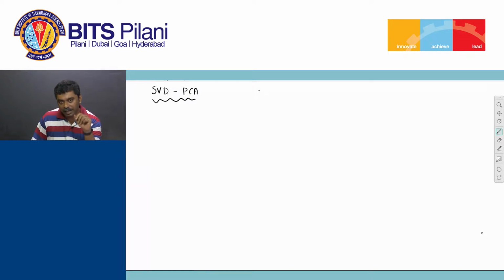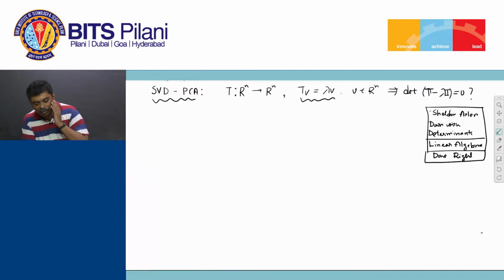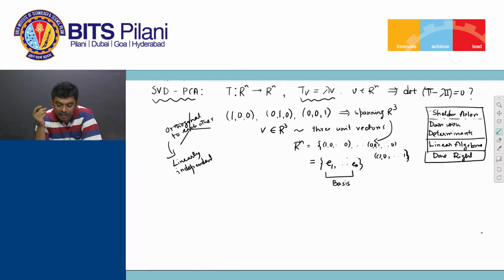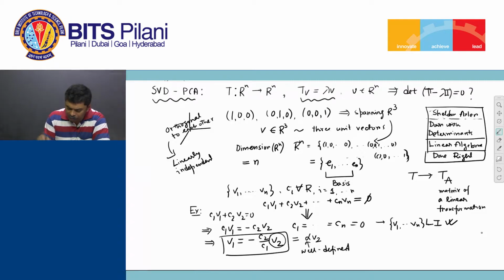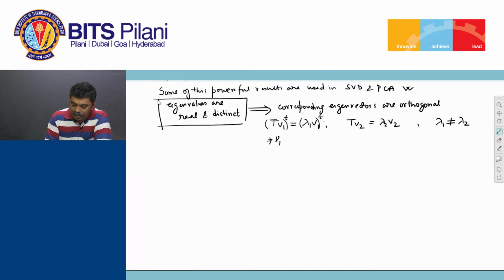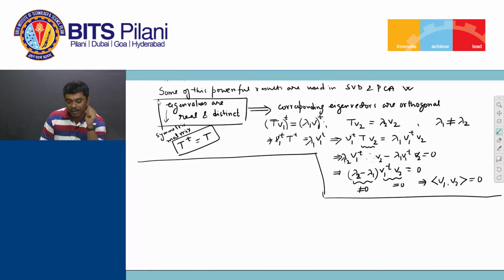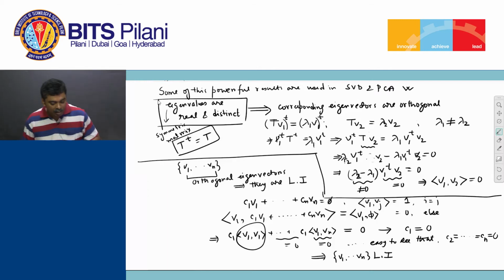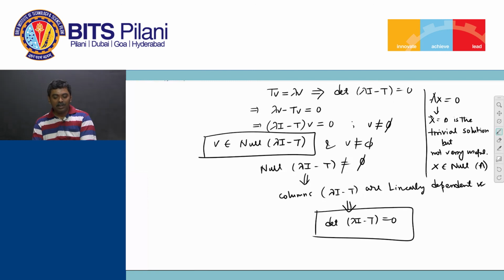ML 3 LINEAR ALGEBRA REFRESHER